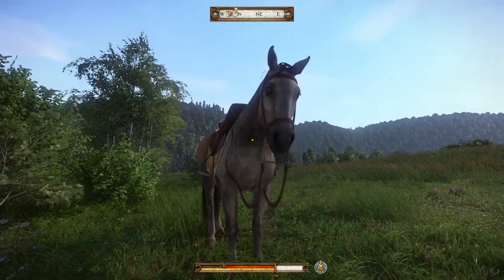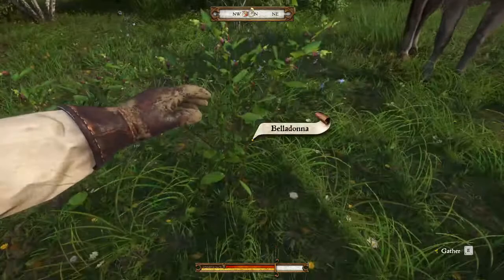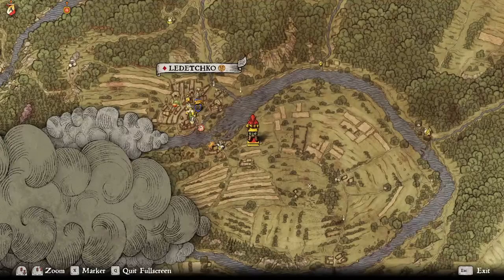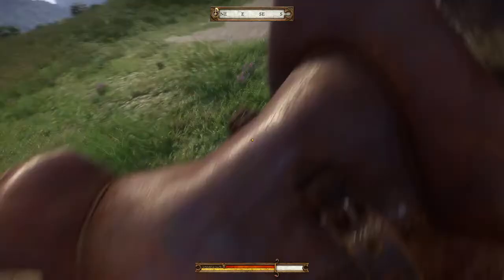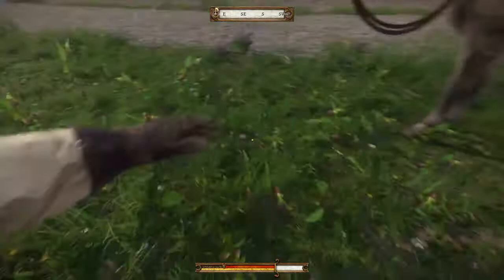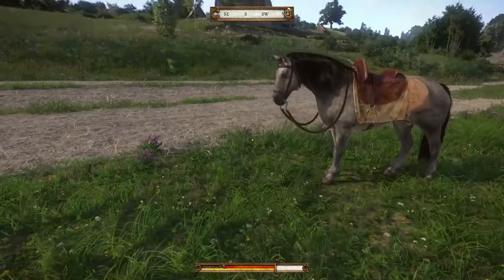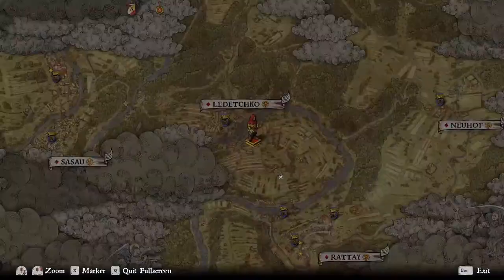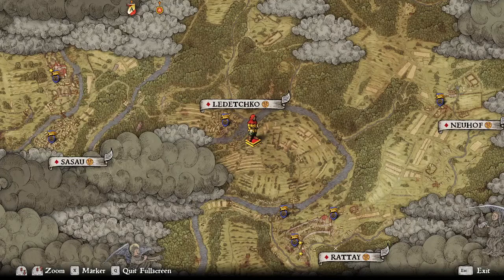Where does Belladonna grow. I will Show you in Kingdom Come Deliverance. Map to find Belladonna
Where does Belladonna grow.  I will Show you in Kingdom Come Deliverance.  Map of where Belladonna grows included.

Belladonna is a herb in Kingdom Come: Deliverance. Belladonna is a plant that can be found throughout the game world, and is used as an ingredient in potions through alchemy.   Get your Herbalism up and bump your strength skill training as well with the Leg Day Herbalism Feat.

There is a 7 Day Default respawn timer.